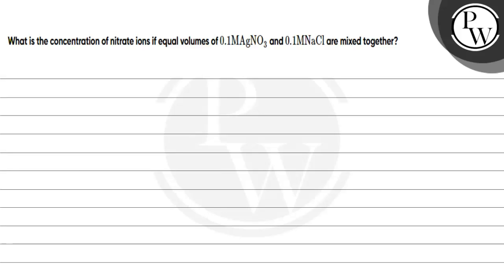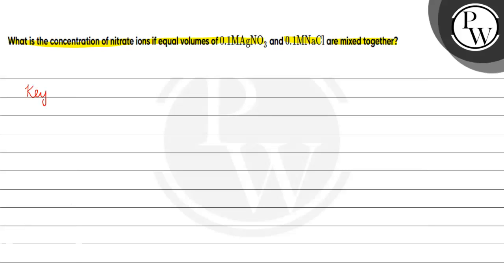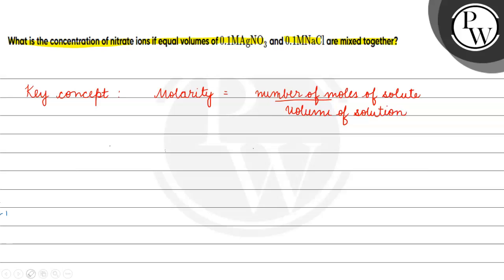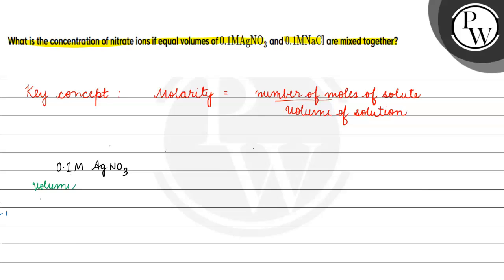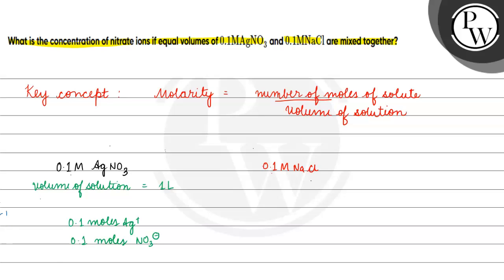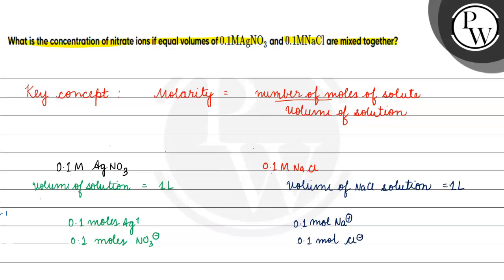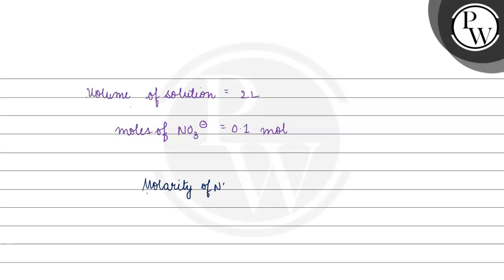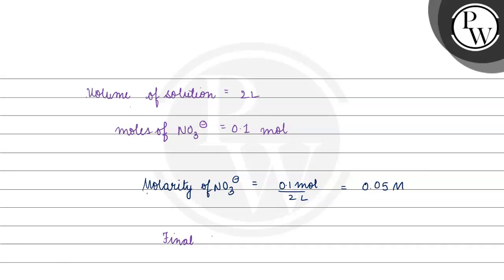What is the concentration of nitrate ions if equal volumes of \( 0.1 \mathrm{M} \mathrm{AgNO}_{3...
What is the concentration of nitrate ions if equal volumes of \( 0.1 \mathrm{M} \mathrm{AgNO}_{3} \) and \( 0.1 \mathrm{M} \mathrm{NaCl} \) are mixed together?